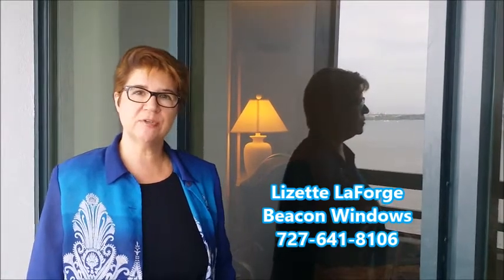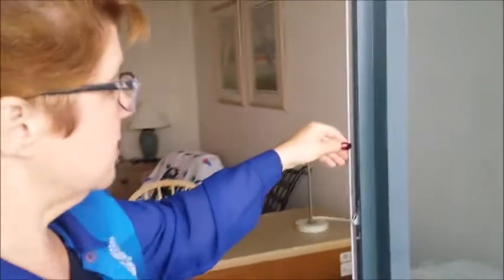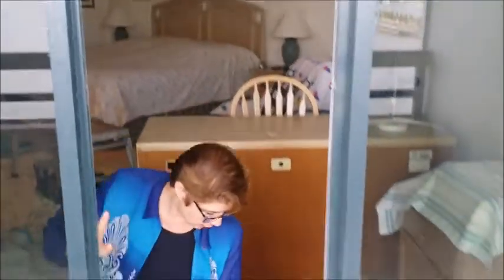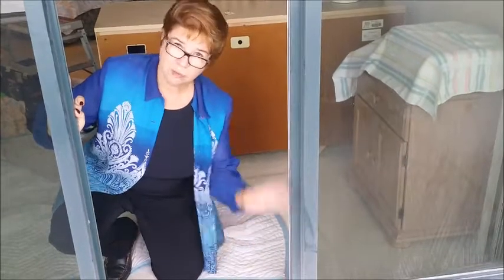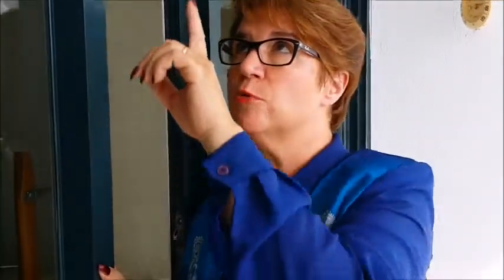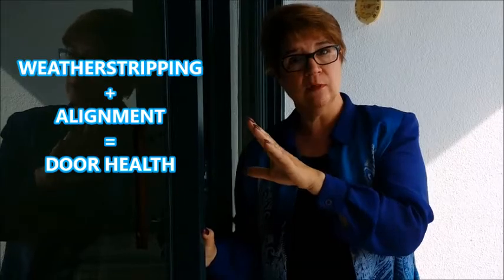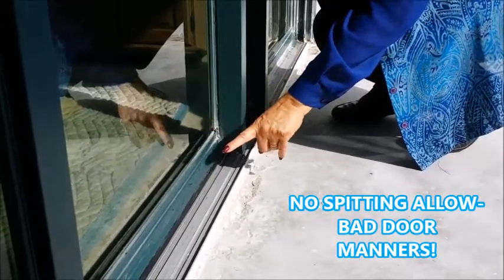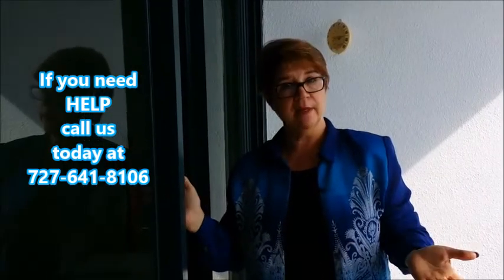Condo On The Bay Sliding Glass Door Refurbishment Video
answers Can Your Sliding Glass Door be SAVED? Watch this video on what it takes to make your sliding glass door healthy and efficient again for a fraction of the cost of a new door!